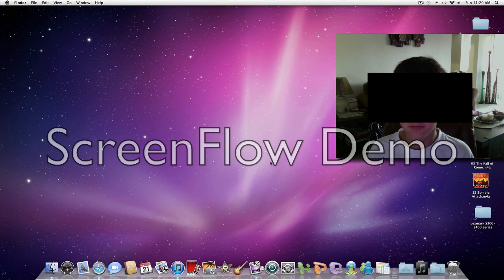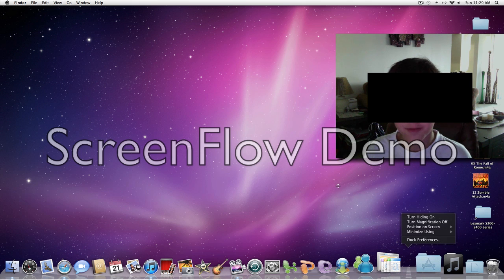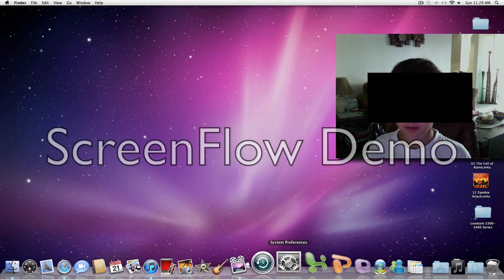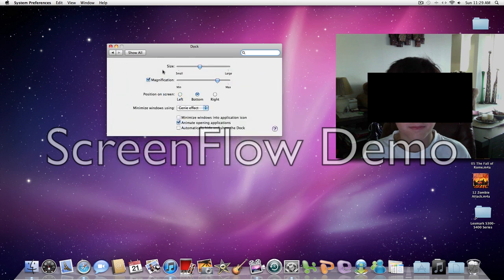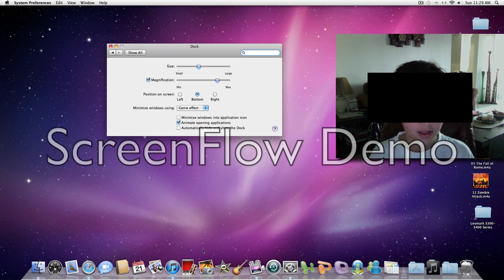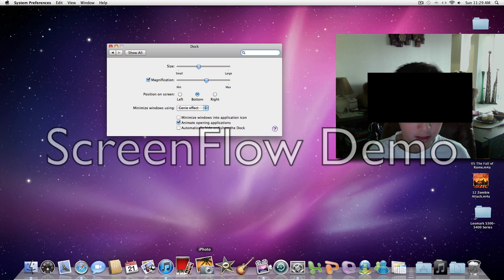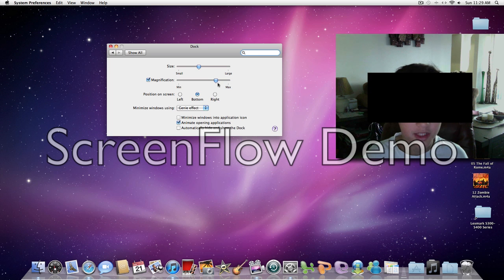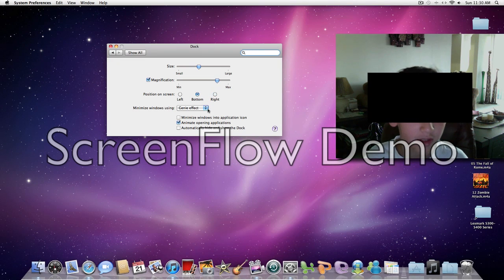How to get zoom with iMac dock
I'm showing you how get zoom for your iMac dock